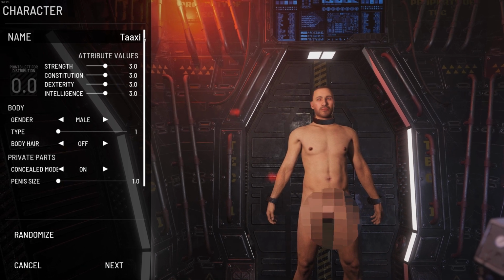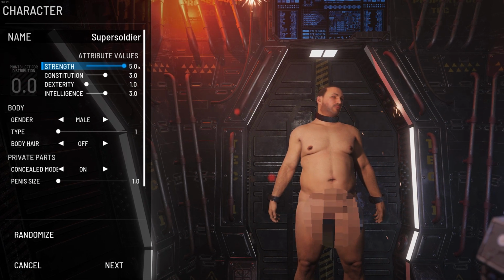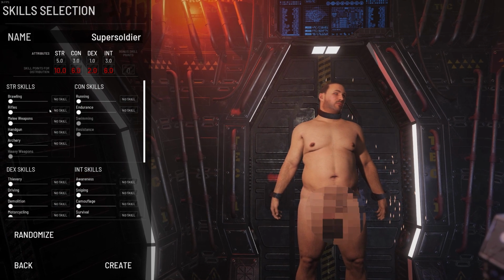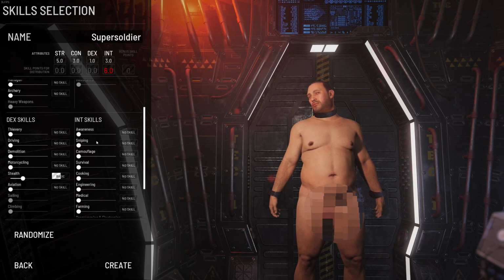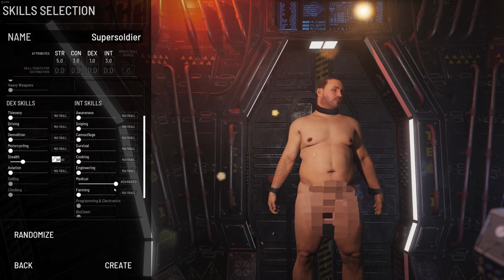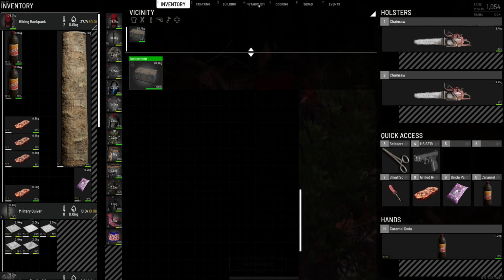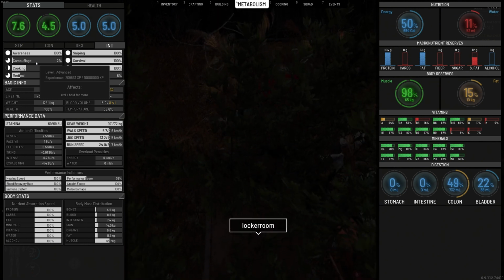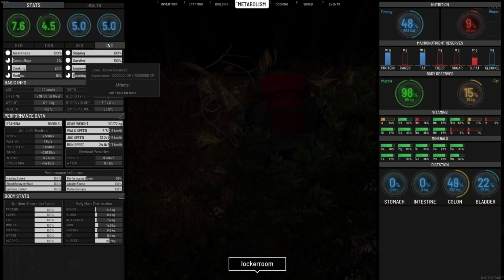SCUM Super Soldier Guide Plus Raising STR, CON, DEX, Endurance, Stealth, and Camo with One Trick!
This is my way to build the ultimate scum super soldier and raising skills

Come play with us on the Scum Wars Saga Server where you can build anywhere you want

Scum tips
scum tricks
scum cheats
scum 0.9 Update
open world survival